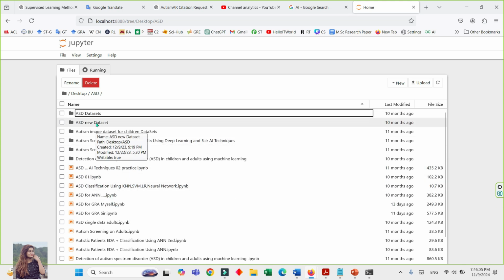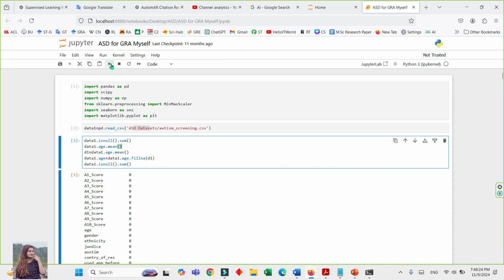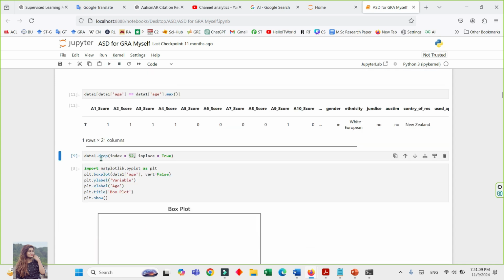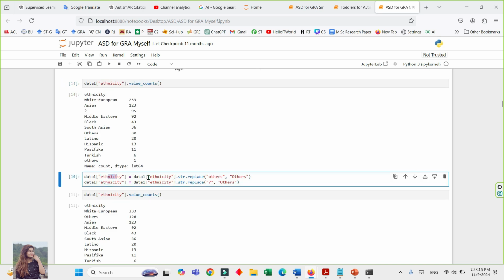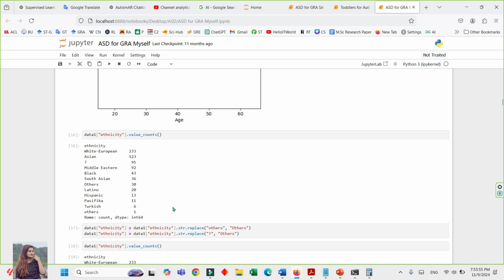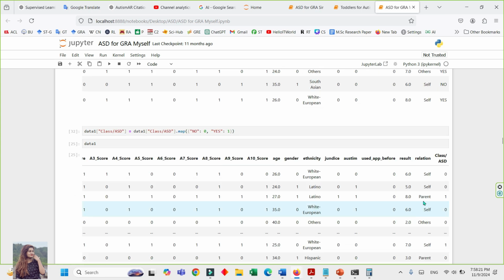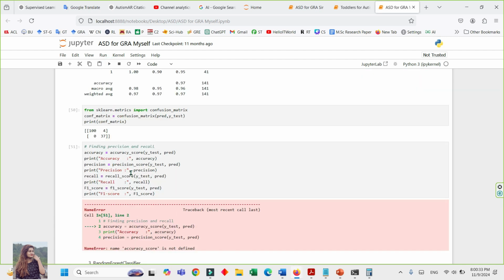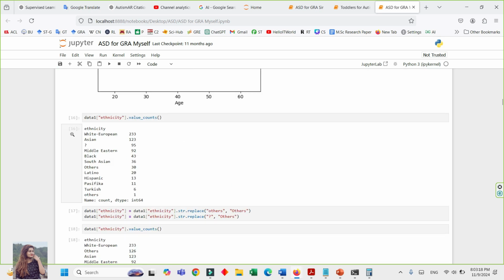Autistic Spectrum Disorders Detect with Python Programming in Artificial intelligence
B.Sc(CSE),M.Sc(CSE)
CCNA, CCNP, RHCSA, RHCE, RHCVA,
RedHat OpenStack-200,